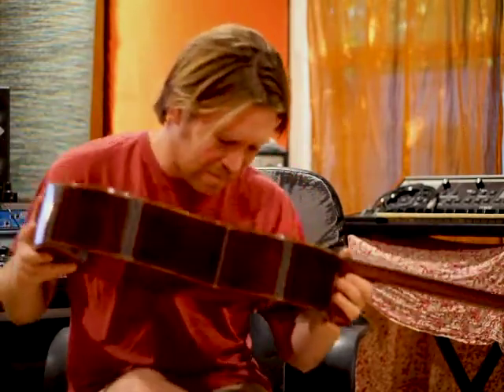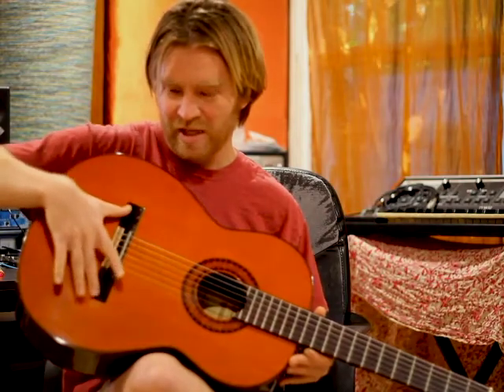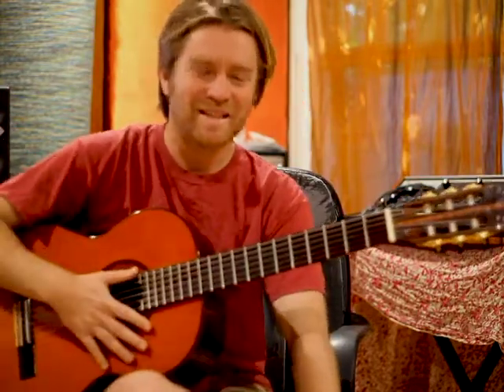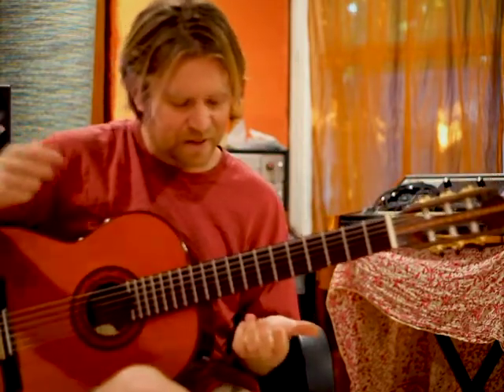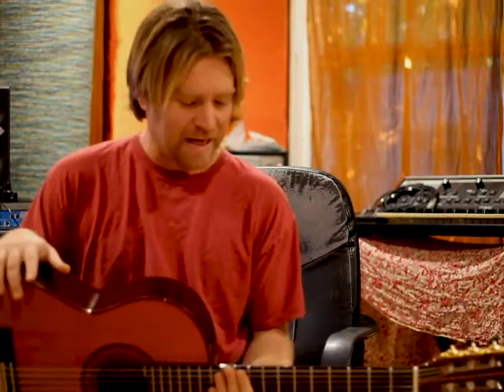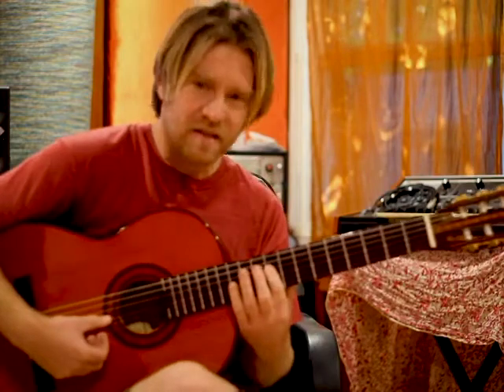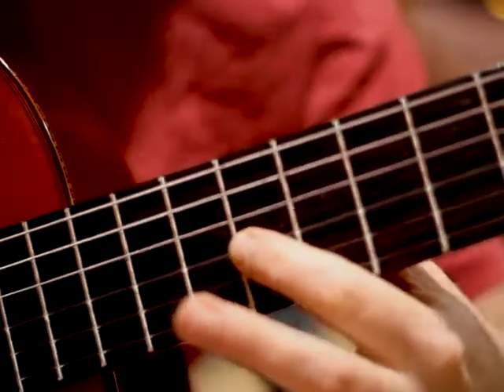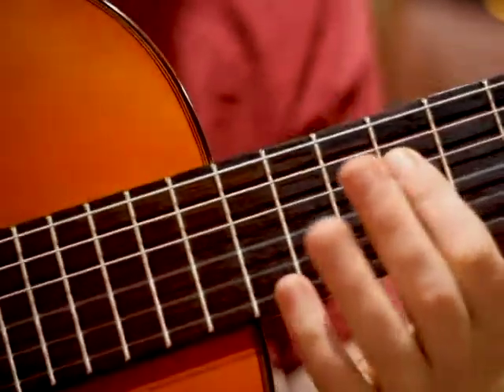Richard Houghten - Moving Pictures (Guitar Tutorial)